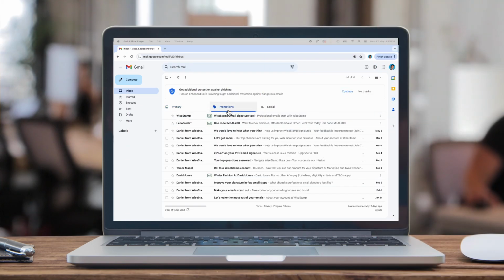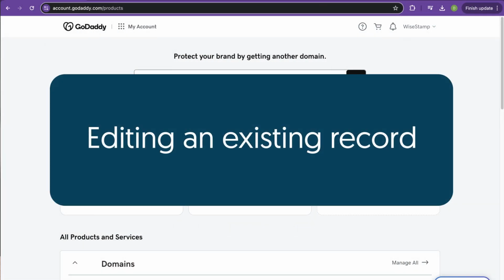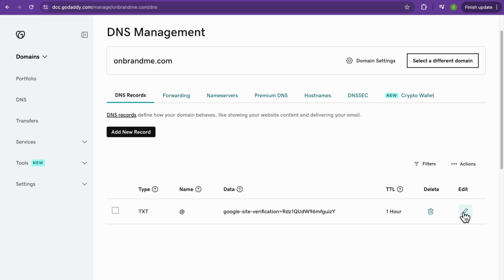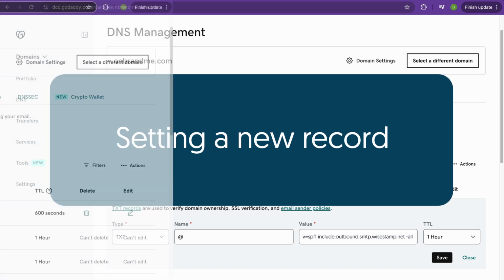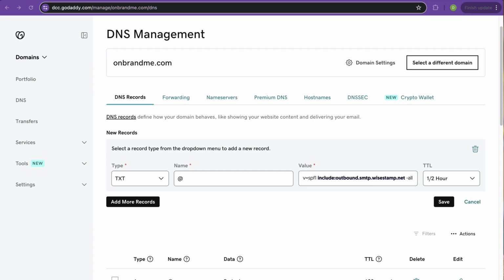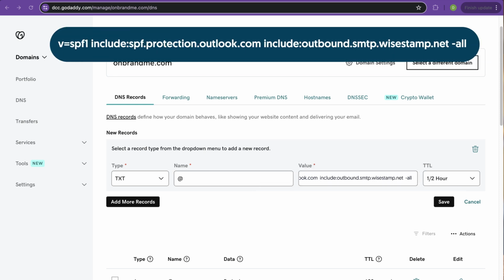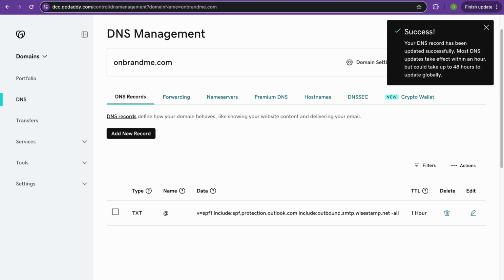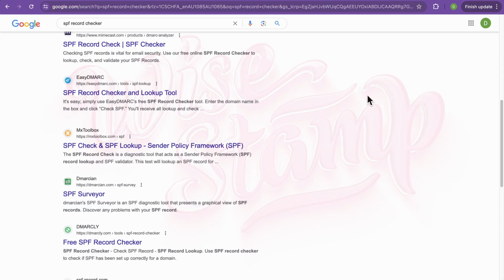How to Set Up SPF Records for Email Signatures | WiseStamp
Getting started with WiseStamp is easy! In this tutorial, learn how to add or edit an existing SPF record to further improve your email deliverability while using the WiseStamp email signature management platform.
Follow along with our Help Center video to simply copy/paste the correct values:

🕓 Time Stamps:
00:00 - 00:20 Introduction
00:20 - 00:53 Editing an existing SPF record
00:54 - 01:52 Setting a new SPF record
01:53 - 01:58 WiseStamp Support